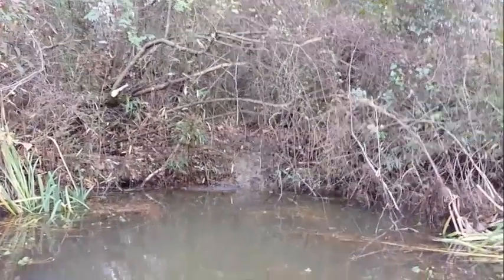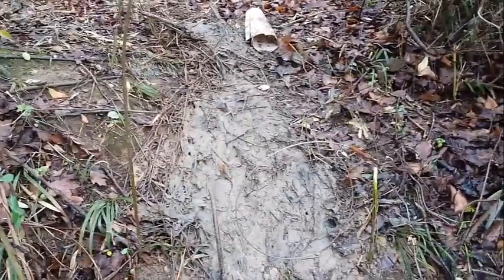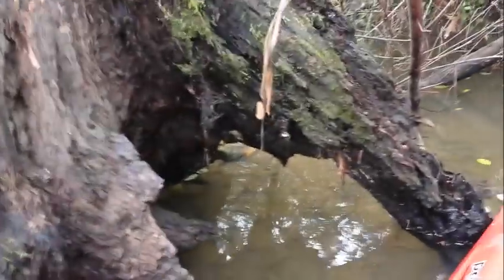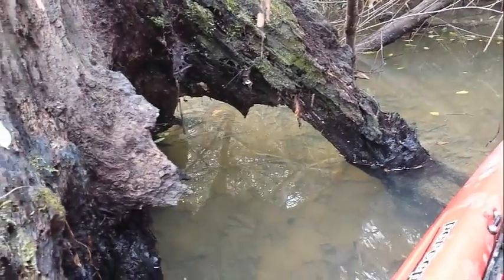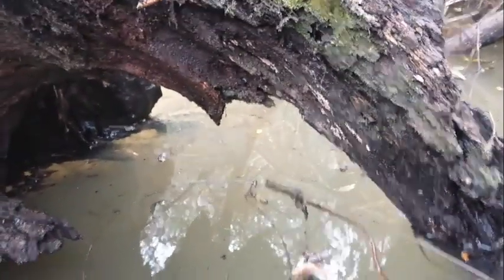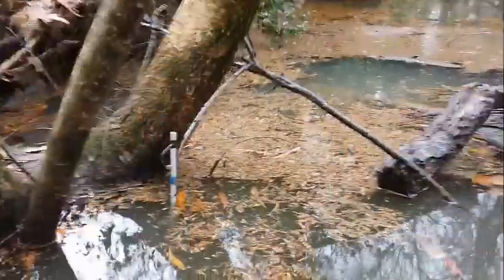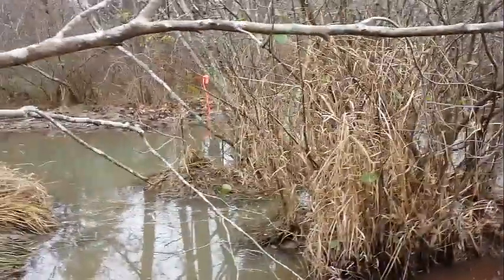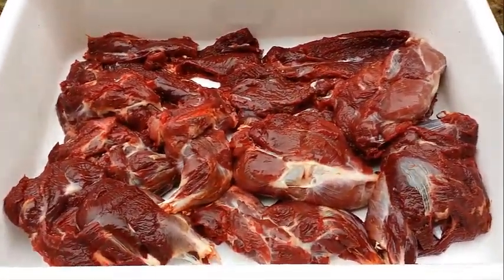Beaver Snare Sets and Results